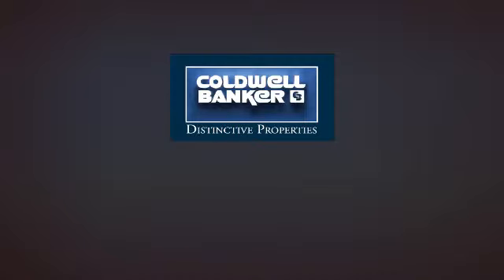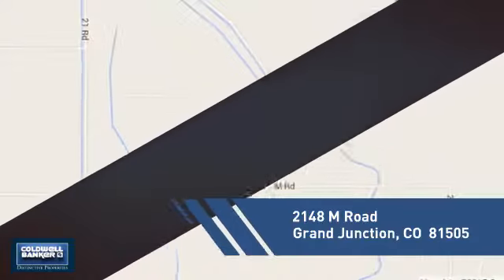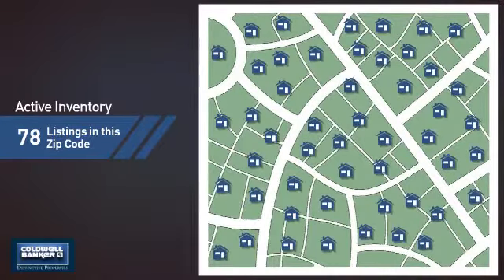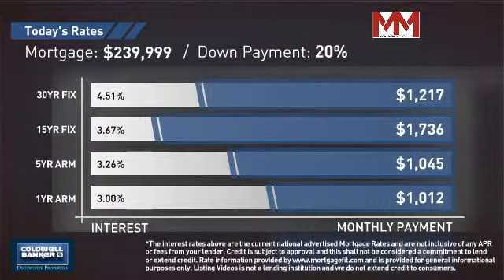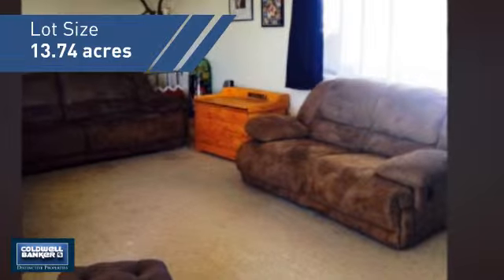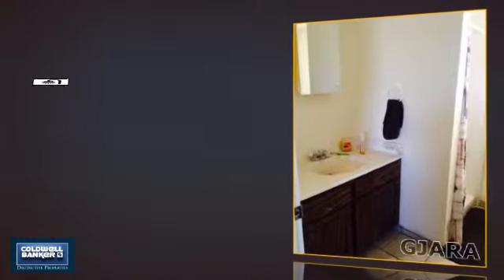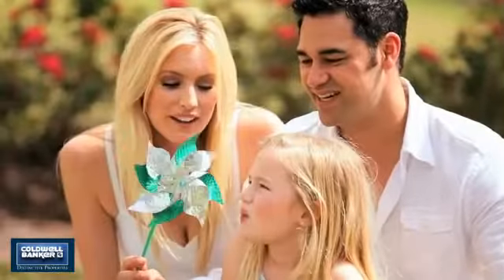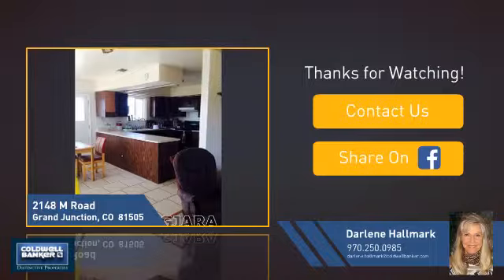Homes for Sale in Grand Junction 2148 M Road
Move to the country! Lots of fresh air and great views. No close neighbors or HOA, yet convenient to town & schools. This home is upside down from traditional 2 story floor plans. Living room, kitchen, dining and 2 bedrooms & bath on the UPPER LEVEL. Ground level has 2 bedrooms, bath, laundry and bonus room 12x28(not listed in sq. footage, was a one car garage)which makes a great rec room for kids or storage room. The land is in hay and maintained by a farmer. Long machine shed will store several vehicles. Currently used with pens for chickens, etc. and dog kennel. Buyer(s) to verify all information; subject to change/error.